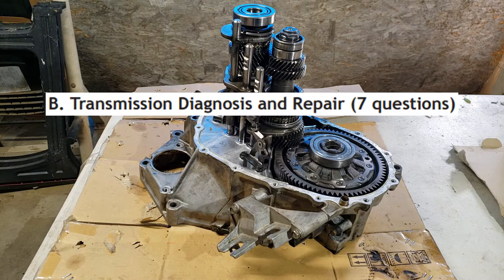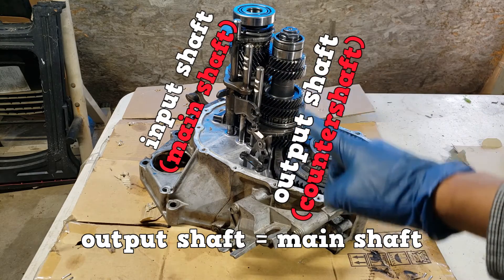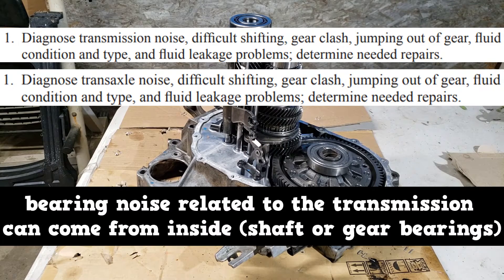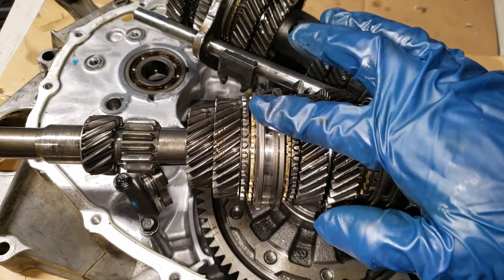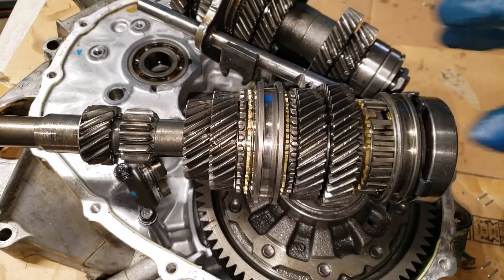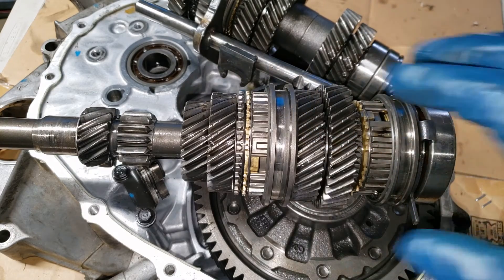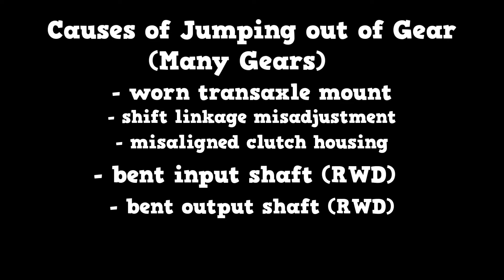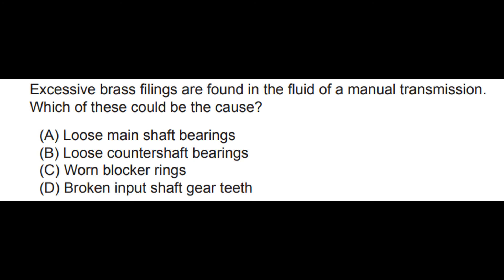ASE A3 Test Prep #1 - Manual Transaxle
There will be a total of 14 questions on transmission and transaxle diagnosis & repair on the test. This video goes over manual transmission gear noises, inside bearing noise, and a cause for difficult "high effort" shifting. The video gives causes of jumping out of gear. Synchronizer information is given including measuring the blocking ring clearance. The video ends with 3 practice questions.